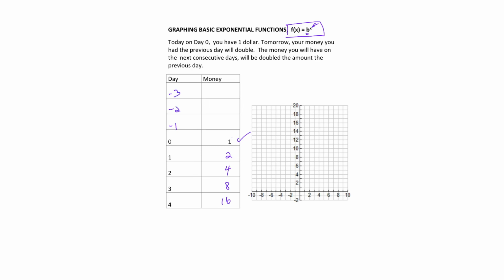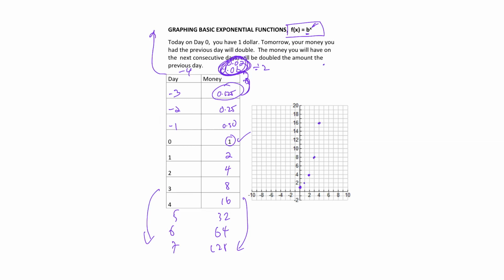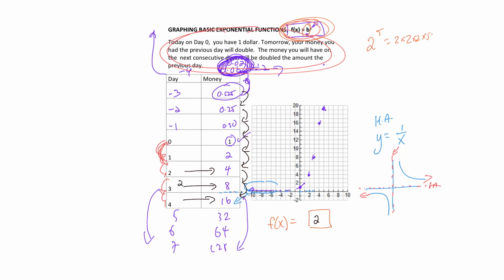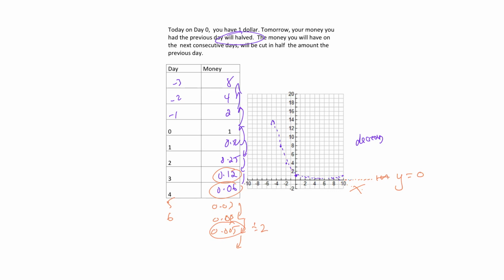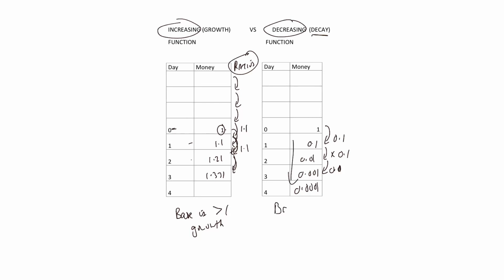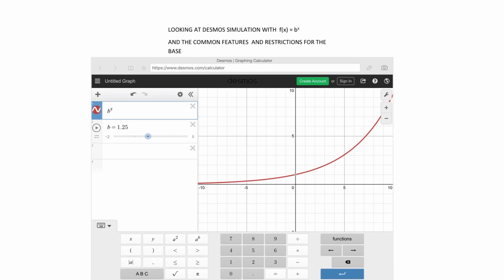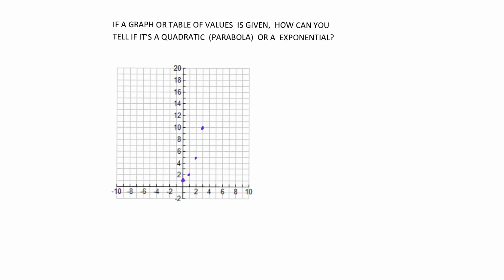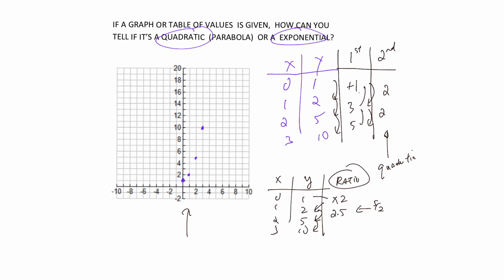Graphing basic exponential function